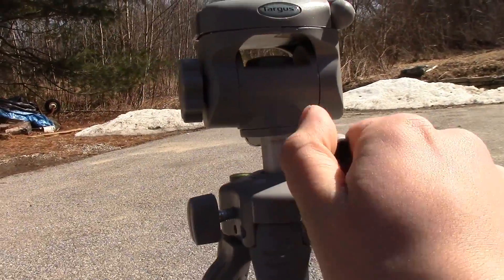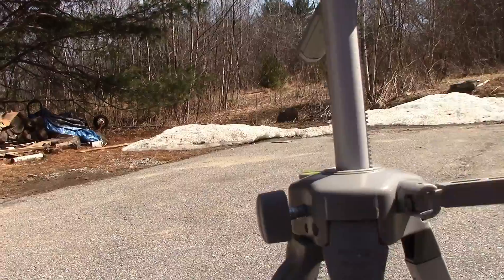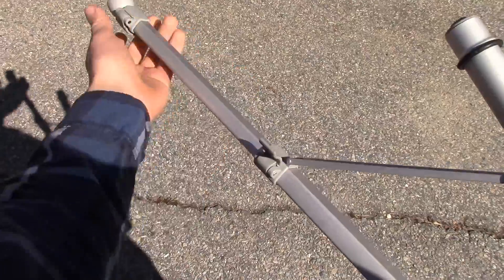Diy Steadicam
Diy Steadicam for free? Im going to show you how to get a Diy Steadicam for free